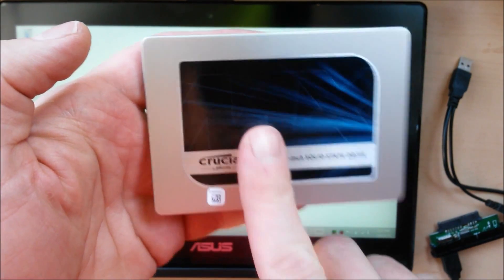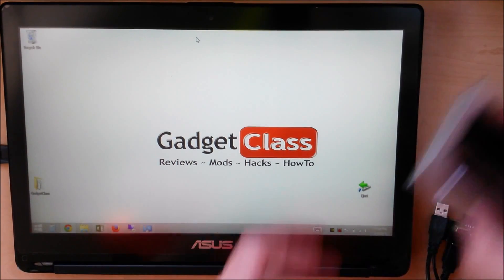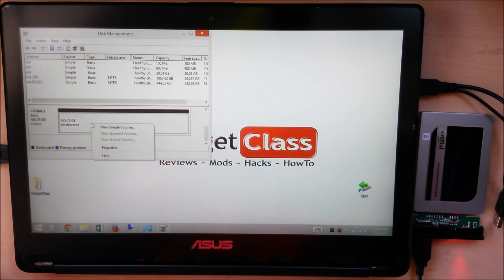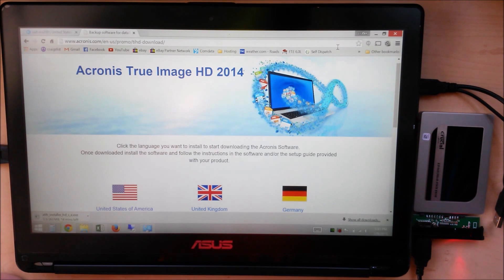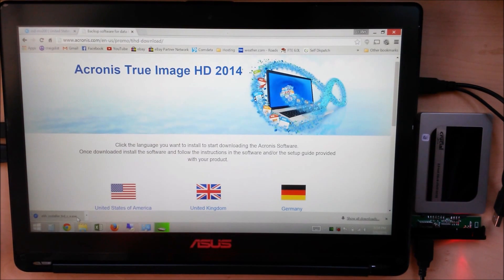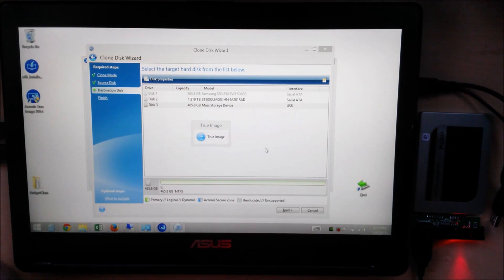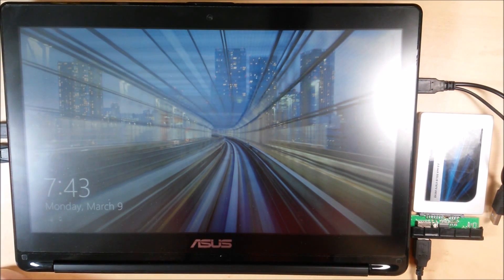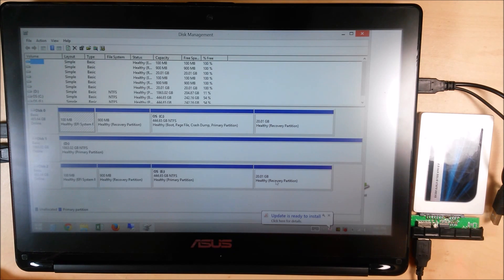How to Clone Windows 8.1 to a New SSD with Acronis True Image HD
~Best in Class SSD Winner: The Samsung 850 EVO 500GB:
~External USB 3.0 Enclosure is needed:
~Dual Desktop SSD Mounting Kit:

~Video Details~
This video will walk you through the entire Download, Install and Clone Process for migrating your windows 8.1 system to a new SSD. It is not complicated and very easy to do. I will show you everything you need and walk you though it step by step.